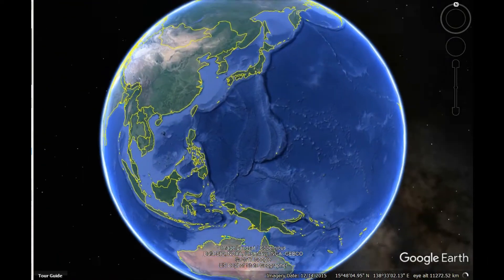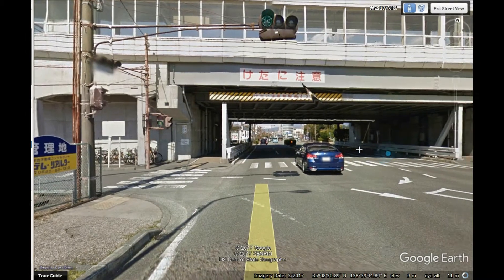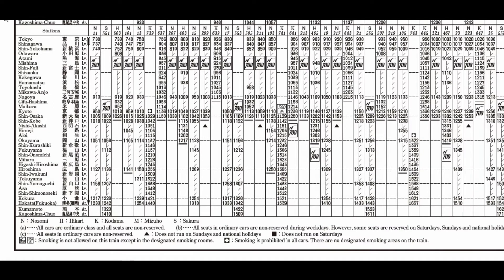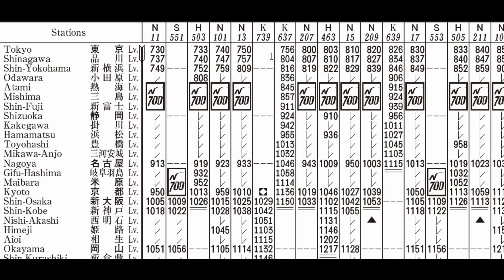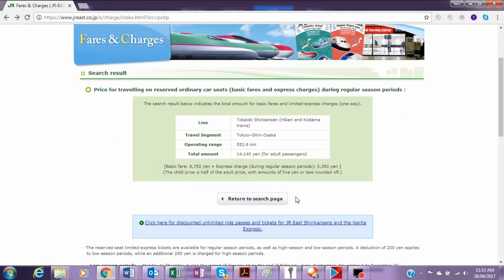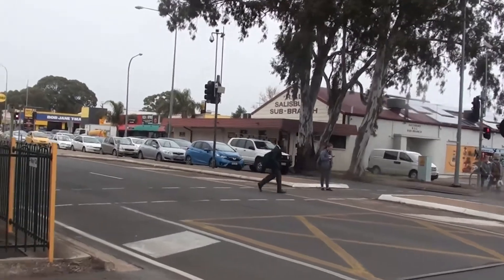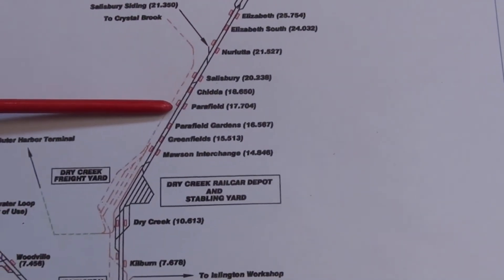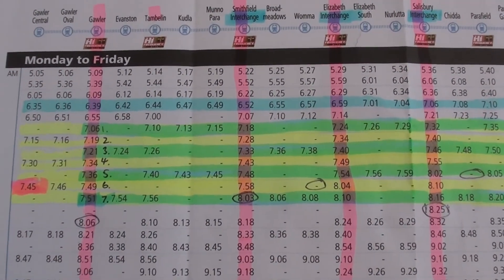Faster Rail Services with Passing Loops at Stations in Japan and Gawler Line Video Oct 2017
Passing Loops at Railway Stations let express trains go past local trains.  The minor stations only have 2 platforms but 4 tracks for the length of the station.   For the remainder of the line there are only 2 tracks.   This is a very economical way to increase the speed of operation of the rail services on that line.
Having elevated tracks allows the trains to safely run at their maximum speed for that section of track.
We visit Sin-Fuji Station on the Toyko to Osaka Shinkansen Line in Japan
We also visit Salisbury Station on the Gawler Line In Greater Adelaide.